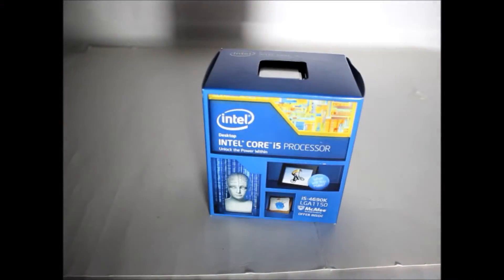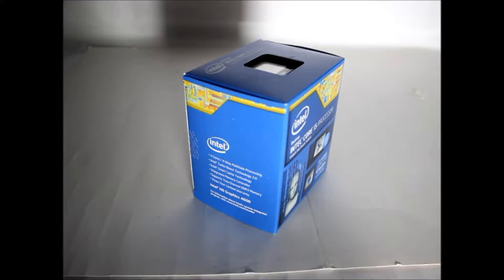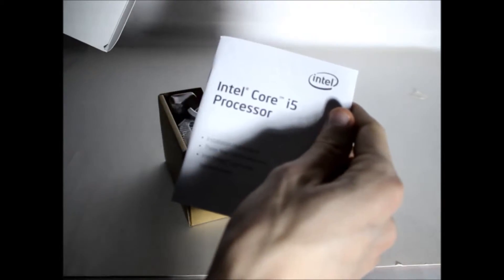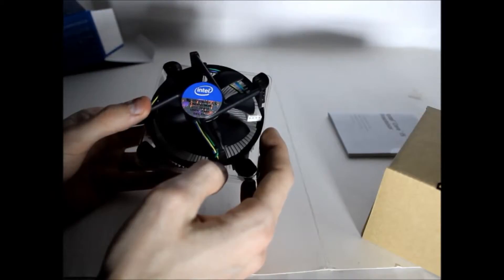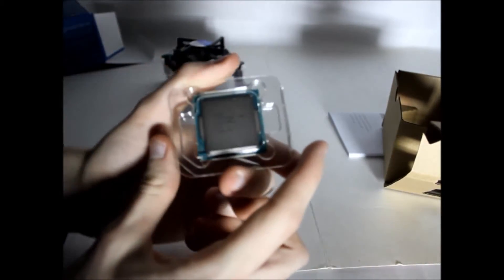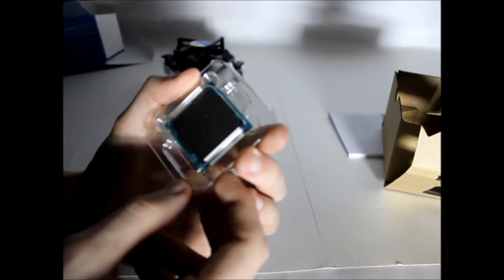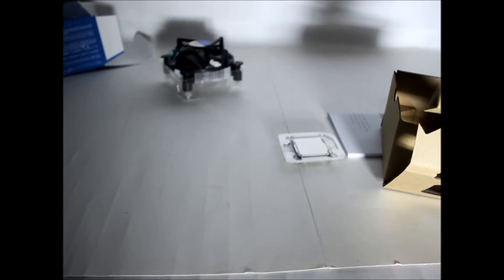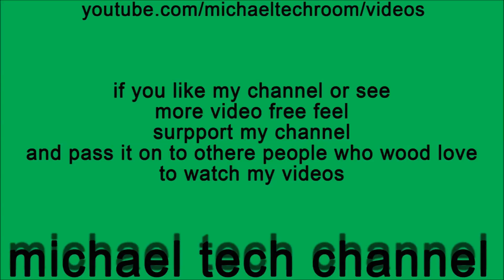unboxing of Intel Core unlocke i5 4690K